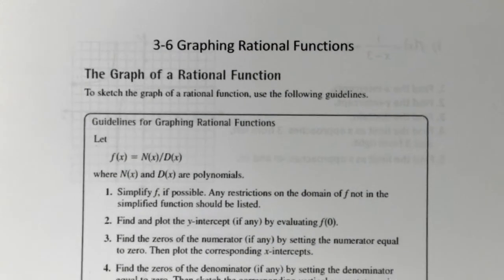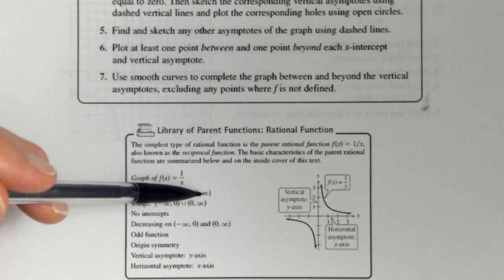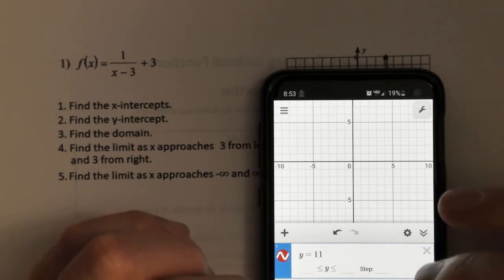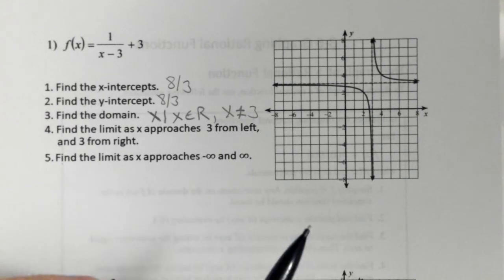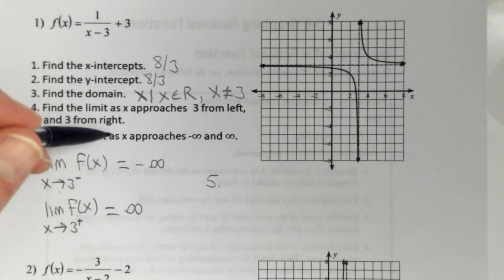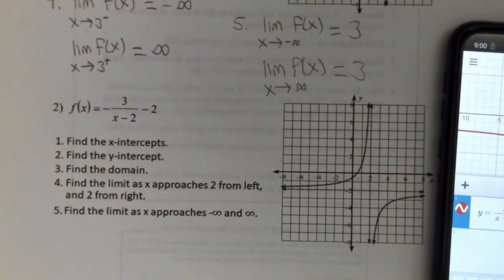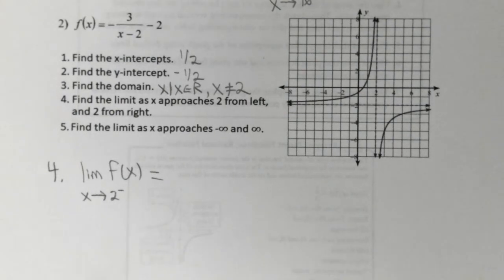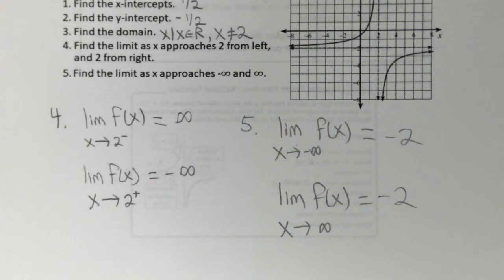Lesson 3-6 Precal